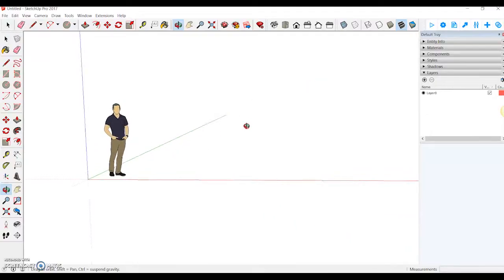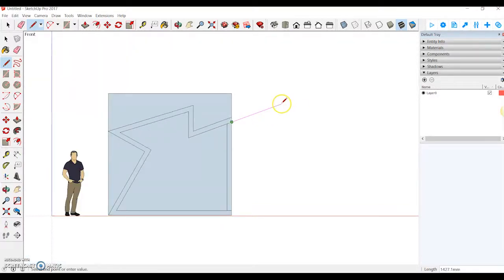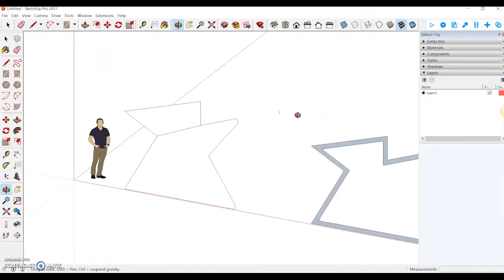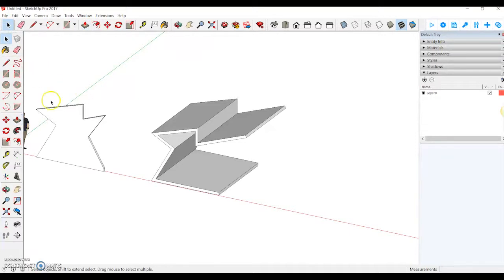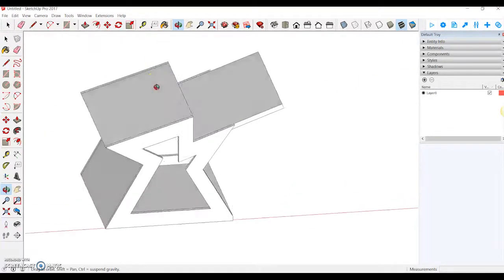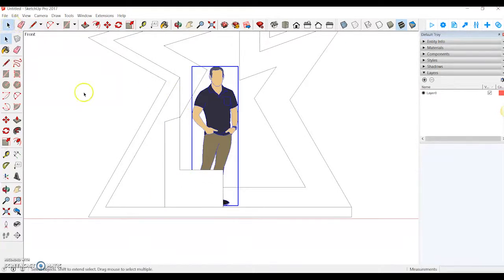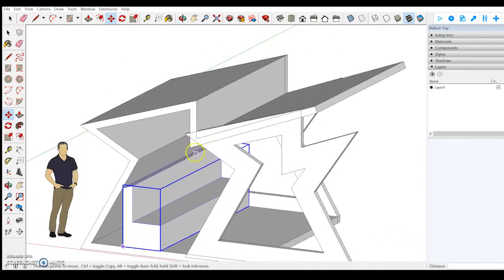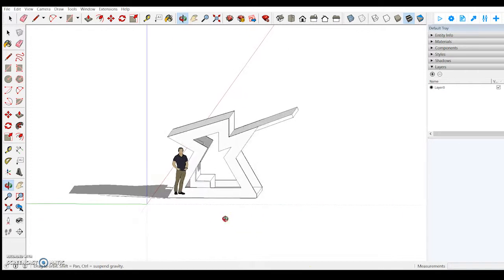outdoor shelter in sketchUp